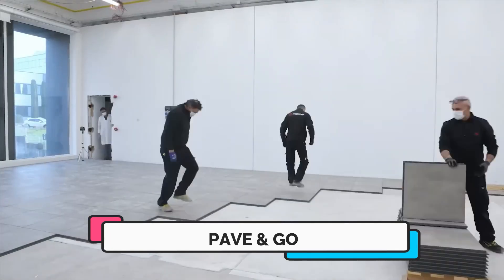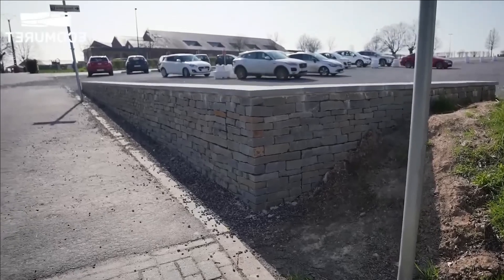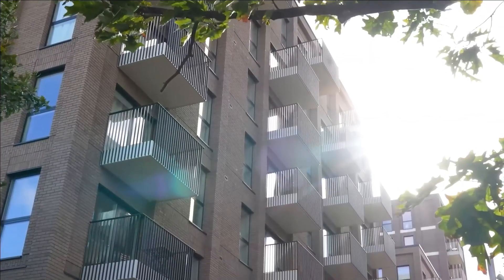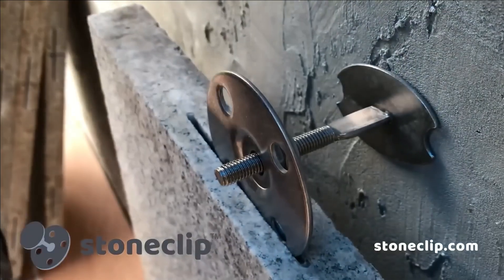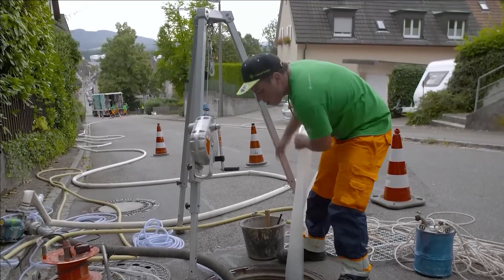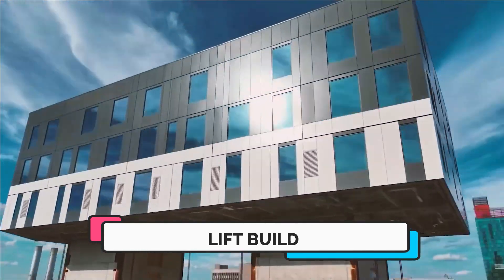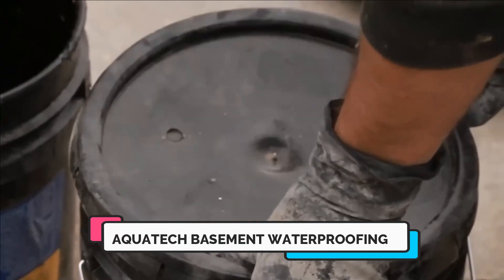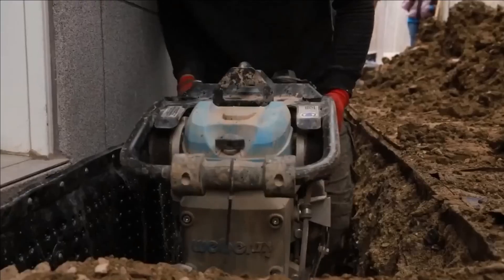10 CONSTRUCTION TECHNOLOGIES THAT HAVE REACHED NEW LEVEL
10 CONSTRUCTION TECHNOLOGIES THAT HAVE REACHED NEW LEVEL